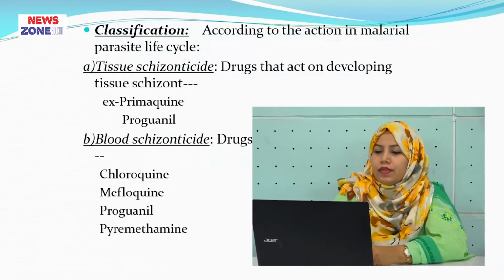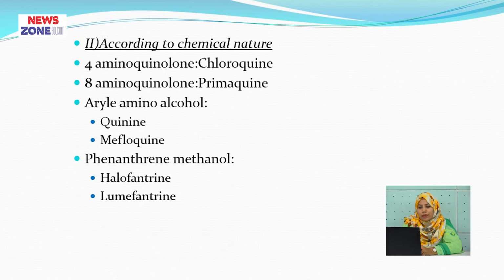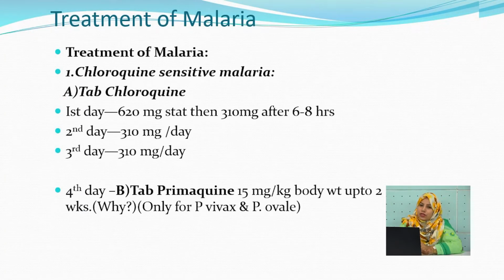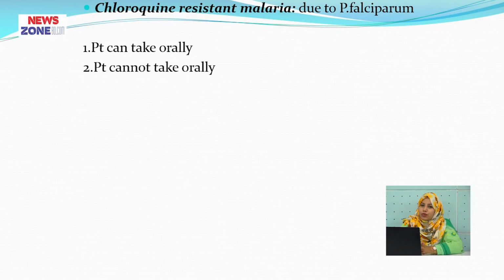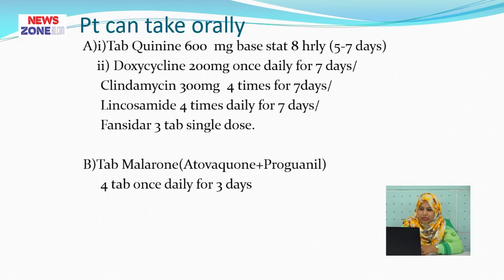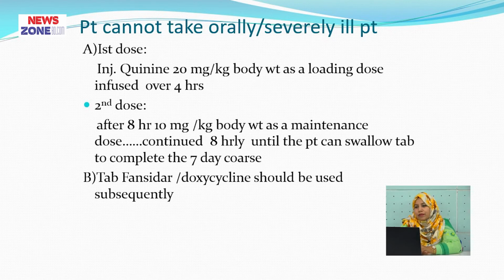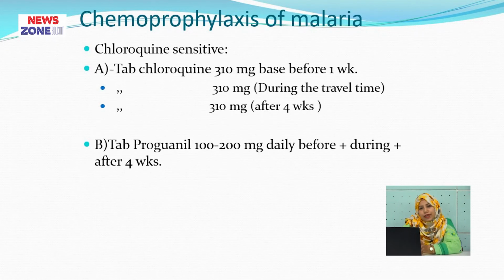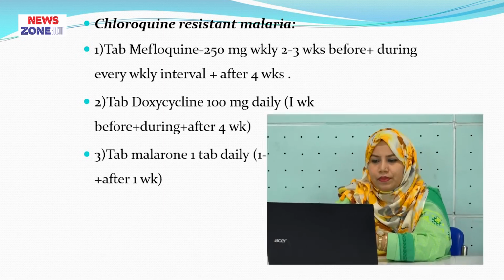Malaria P02 II Assoc. Prof. Dr. Nafisa Rashid II Dept. Pharmacology II BAMC II Online Class